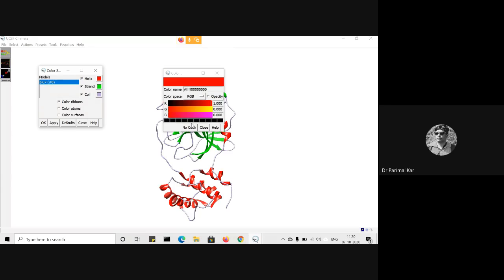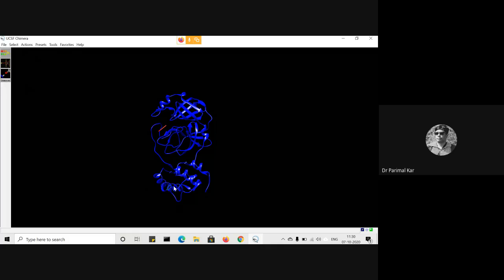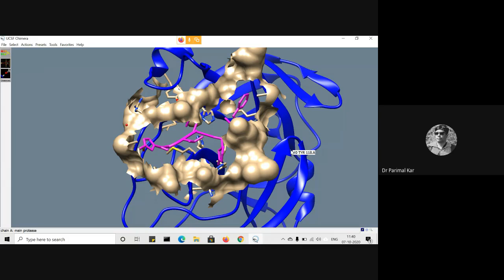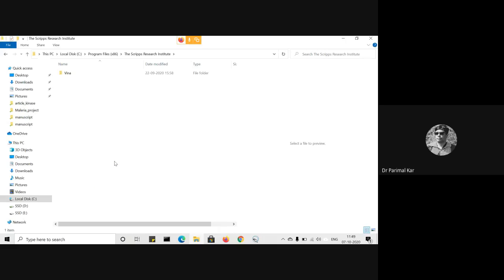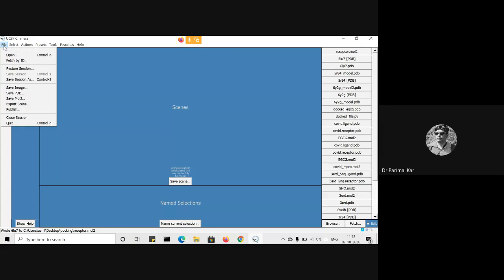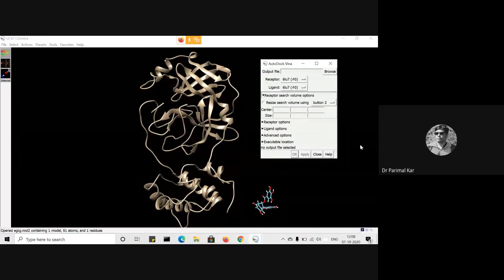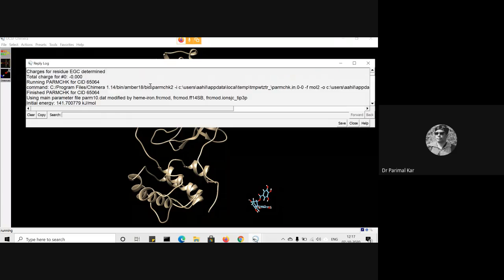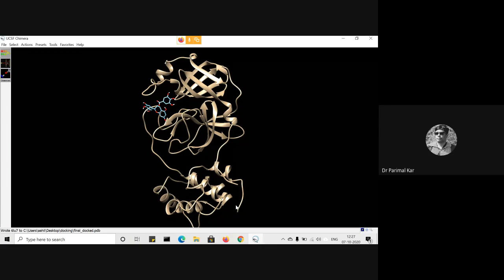PK SIR SESSION THREE geg rfig gfx 2020 10 06 at 22 50 GMT 7